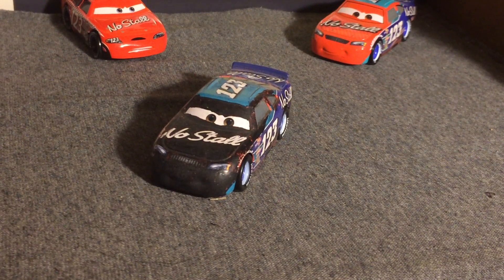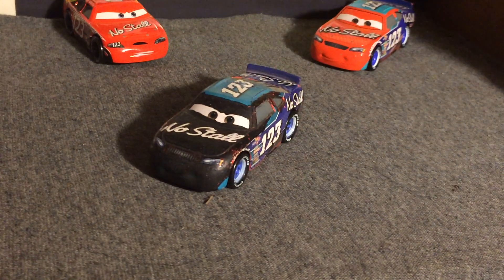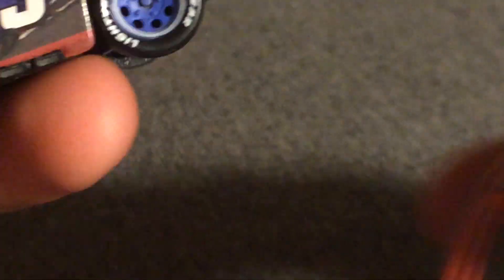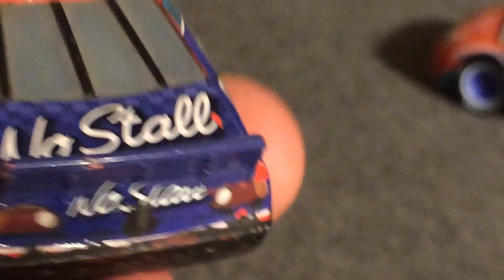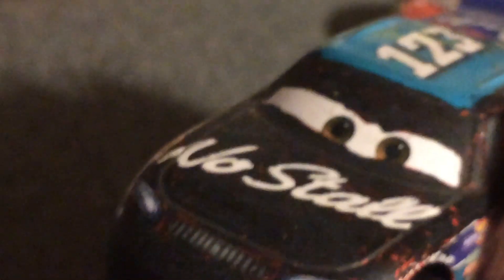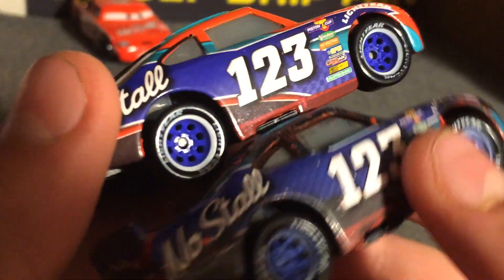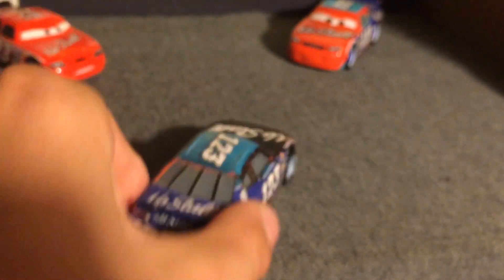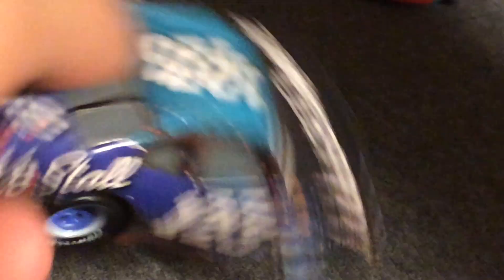Black Todd Marcus Custom Review